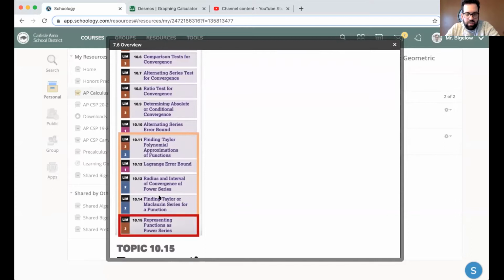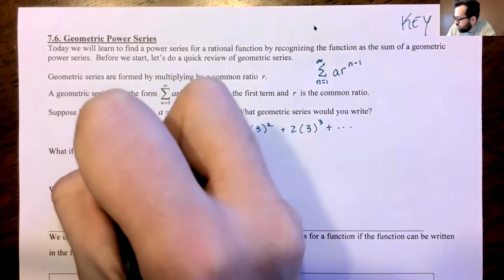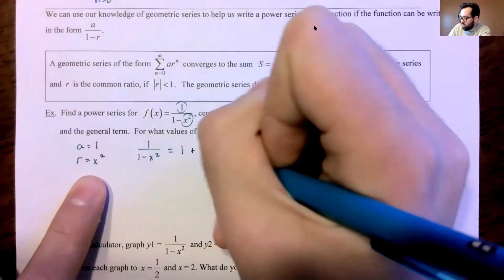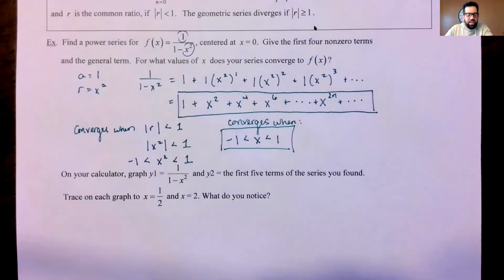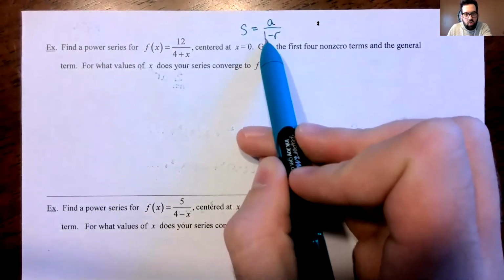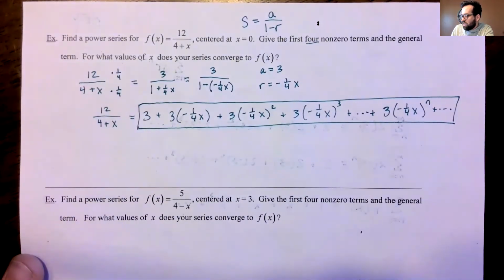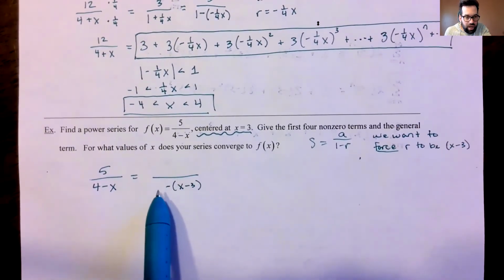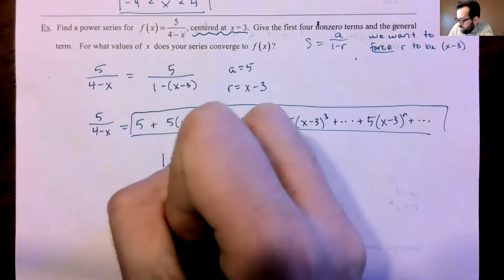AP Calc BC - 7.6 - Geometric Power Series